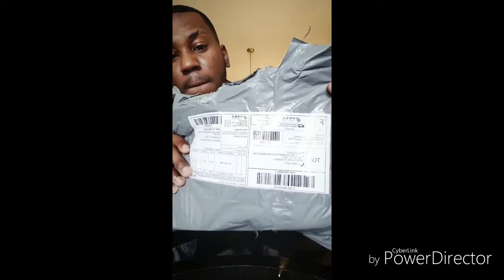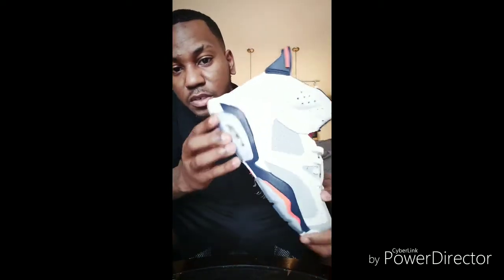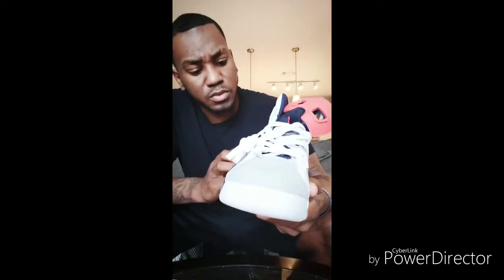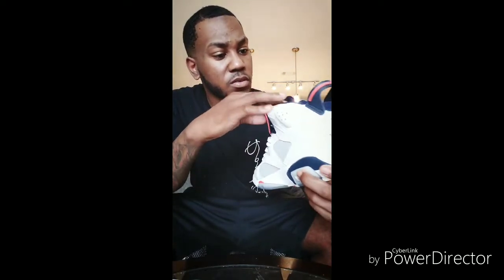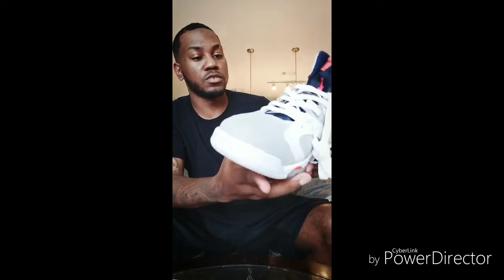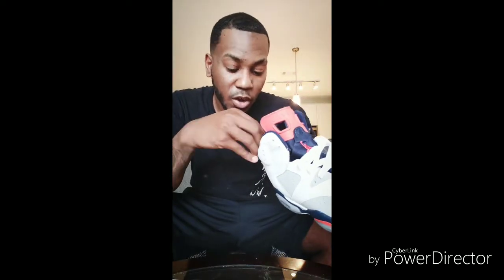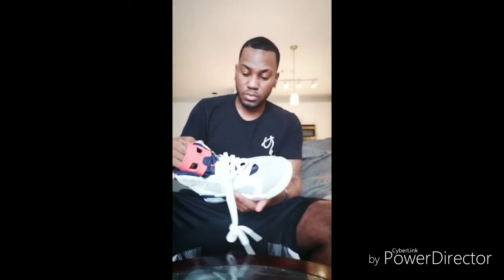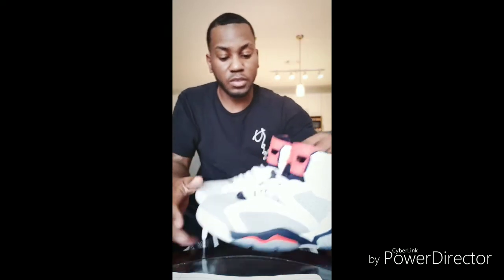Ordering Jordan 6 from Dhgate